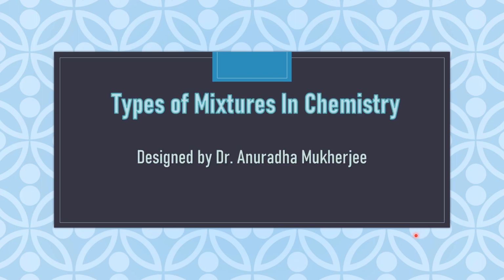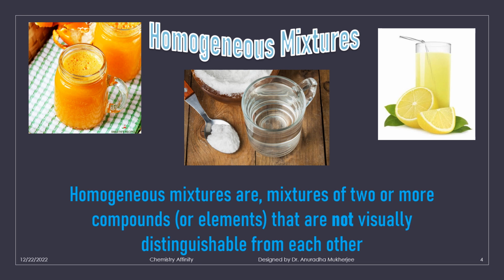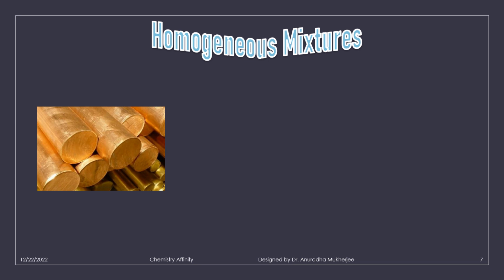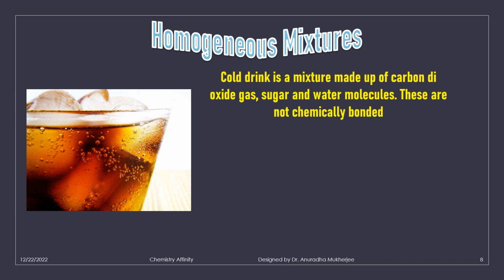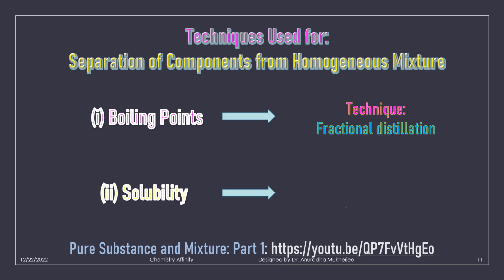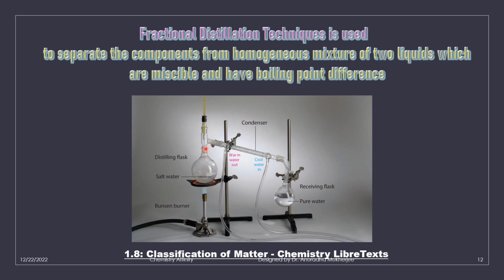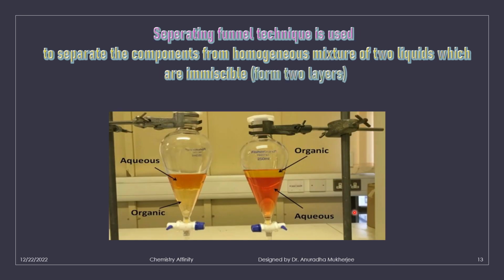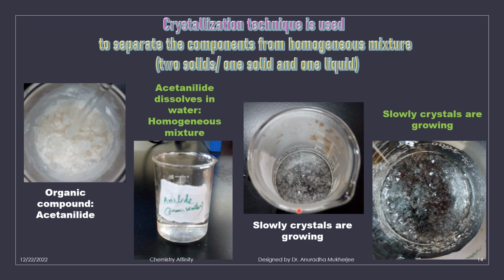Types of Mixture: Homogeneous and Heterogenous Mixture: Part 2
Mixtures are classified into two types: (i) homogeneous and (ii) heterogenous mixture. This video discusses details on homogeneous mixture. The types of homogeneous mixture and their separation techniques. Hope it will be helpful for students.